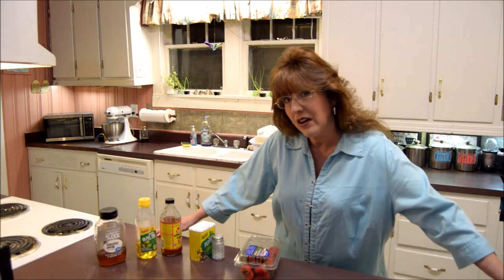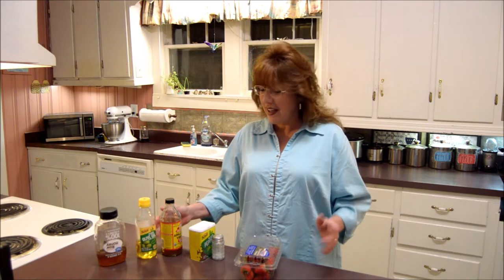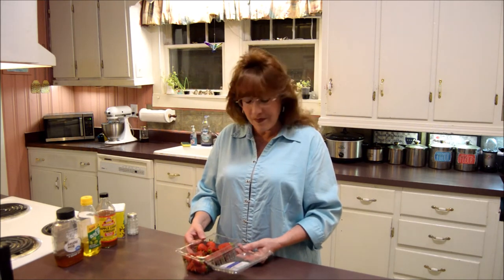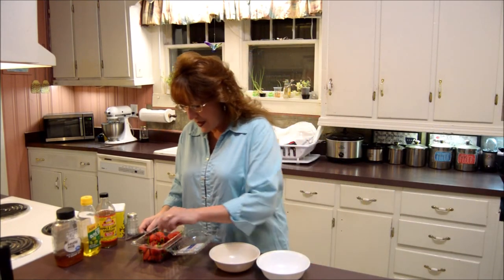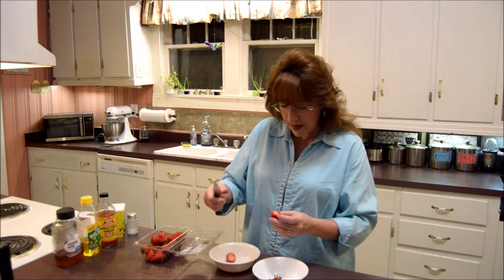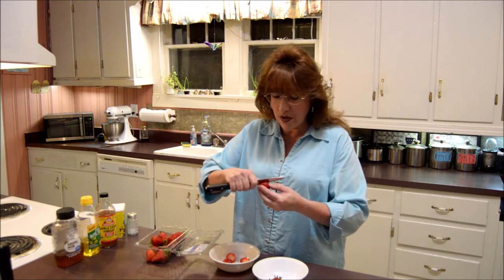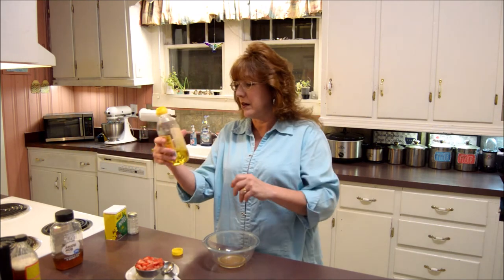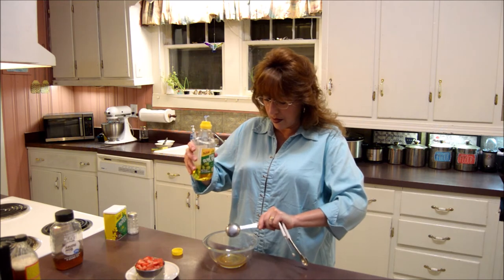How To Make Homemade Strawberry Vinaigrette Salad Dressing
INGREDIENTS:  Listed Below. Also,  I tell you the amount of each ingredient, as I use them in video.,

Olive Oil,
Honey,
Salt,
Pepper,
Strawberries,

I really hope you and your family try making this wonderful salad dressing. This recipe requires only a few ingredients and takes a short amount of time to prepare. This dressing tastes delicious. It is creamy and full of strawberry flavor. My family loves this dressing, and I believe you will as well. .Note This is homemade dressing, so it has no preservatives in it. This dressing needs to be kept in the refrigerator, and used within 5-7 days. Enjoy!

 I make my video's mostly in real time, demonstrating how to do things, so that way you can cook right along with me if you want too. I also teach all kinds of hints and secrets along the way.

I have prepared, showed, and explained in detail how to make these foods. I hope you all like the way I teach, and I hope that I have offered you some useful information.

I thank everyone for taking the time to watch my video. Let me know if you like it. Thanks everybody. Until next time, Bye!

Strawberry Vinaigrette Salad Dressing